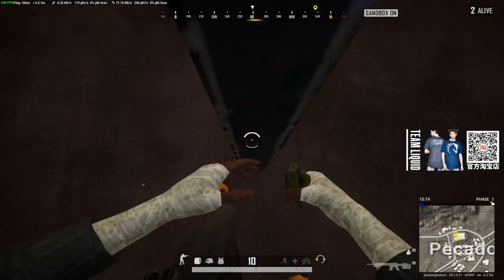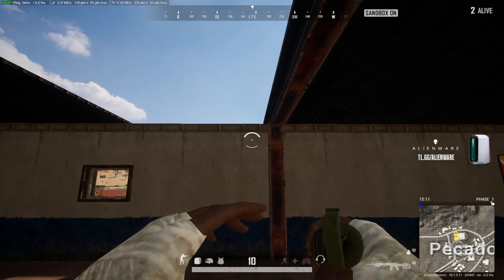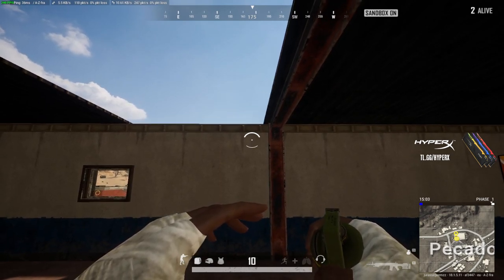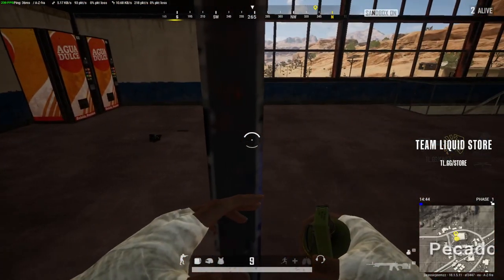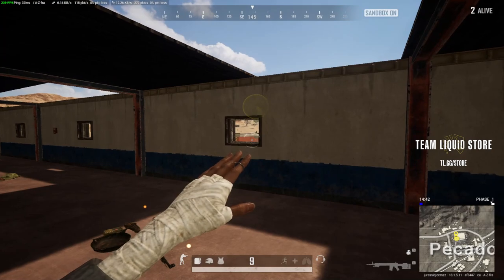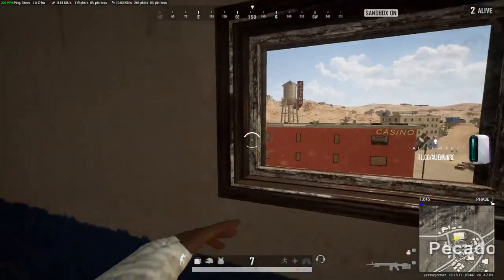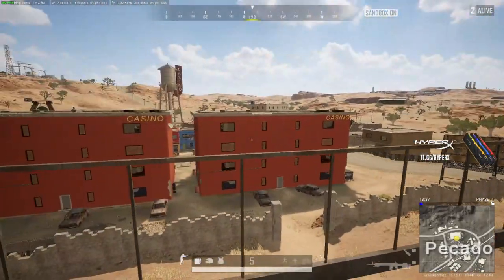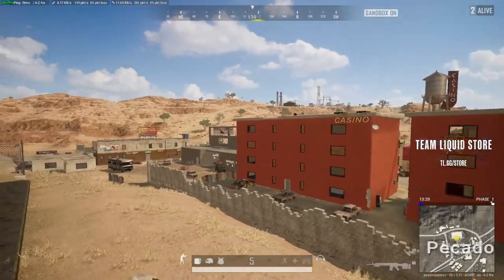Teaching noobs how to throw grenades - PUBG nade lineups